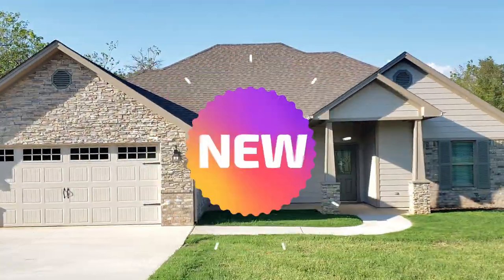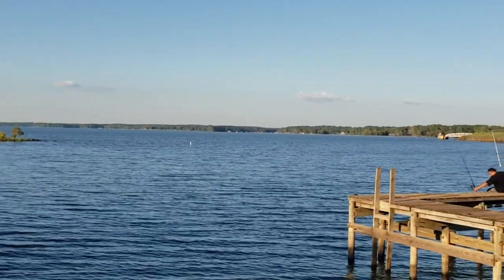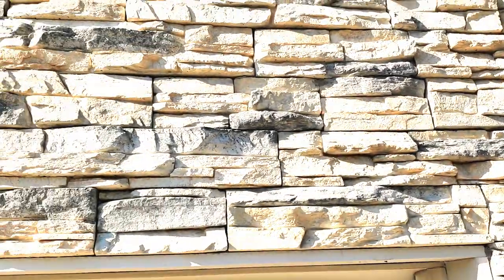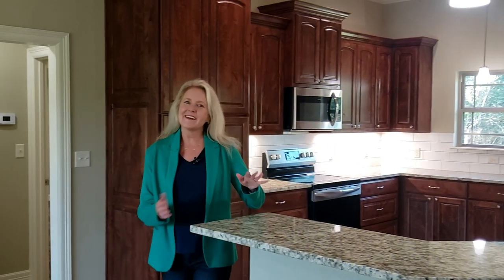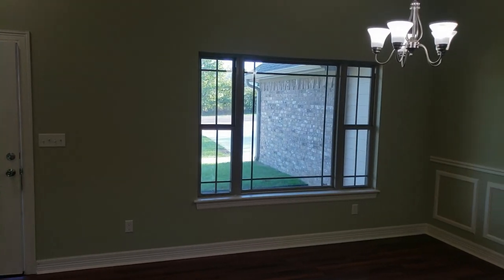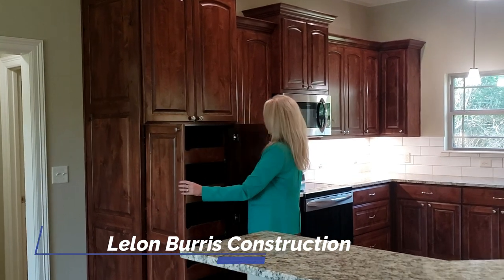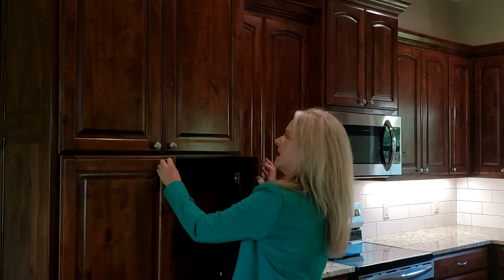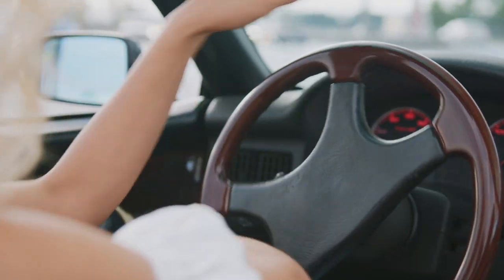Moving to Texas? Lake Palestine New Construction Home For Sale.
Moving to Texas? Then consider moving to one of East Texas' best lakes! Welcome to your future home nestled in a charming neighborhood just moments away from the beautiful shores of Lake Palestine! This brand-new construction offers the perfect blend of modern elegance and East Texas charm, featuring 3 bedrooms, 2 bathrooms, and a spacious 1600 sq ft layout. With a 2-car garage and ample living space, this home is designed for comfortable living and easy entertaining.

**Key Features:**

* 3 Bedrooms, 2 Baths: * A spacious layout designed for families and individuals alike.
* Proximity to Lake Palestine: * Enjoy the perks of lakeside living without the waterfront price tag!
* Modern Kitchen: * Equipped with the latest appliances and stylish finishes.
* Open Living Spaces: * Perfect for gatherings and relaxation.
* 2-Car Garage: * Convenient storage and protection for your vehicles.

Why Choose This Home?
Living near Lake Palestine means more than just a home; it's a lifestyle. Embrace the tranquility of the lake, indulge in recreational activities, and savor the scenic beauty of East Texas. This home is an ideal choice for new home buyers seeking comfort and a connection to nature.

* Perfect for: *
* New Home Buyers: * Start your journey in a home tailored for your needs and aspirations.
* Lake Enthusiasts: * Enjoy the perks of lakeside living without the high costs.
* Nature Lovers: * Live in a neighborhood surrounded by the natural beauty of East Texas.

Don’t miss out on this incredible opportunity! Your ideal home near Lake Palestine is just a phone call away!

🔴 Looking for a home or property near Lake Palestine, or East Texas? I can help you!! 😉

🏆 2021 Palestine Association of Realtors®, Realtor® of the Year.

SAMSUNG Galaxy S9+
DJI Mavic Drone
Lapel Microphone
DJI Camera Stabilizer
Golf Cart

Music Used in This Video:

1. Free Music for Videos 👉 Music by Mark Generous - Sunrise

2. Free Music for Videos 👉 Music by Aerbeatz - Nightflyer